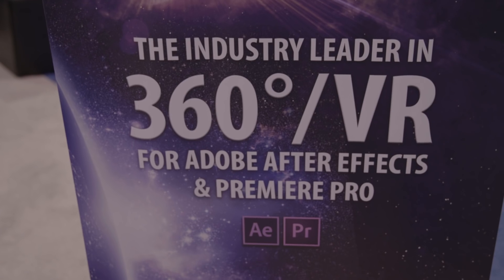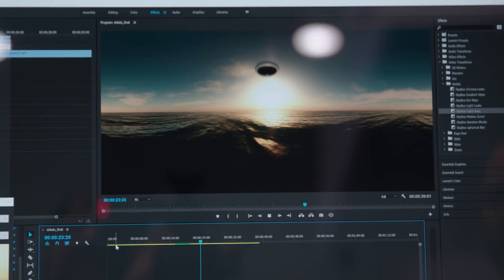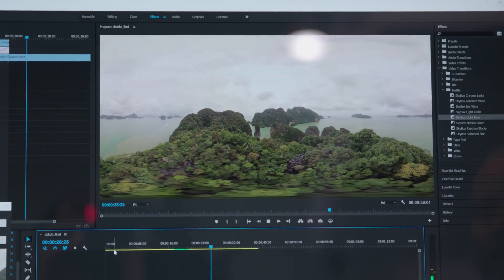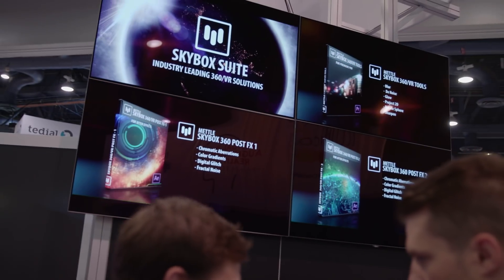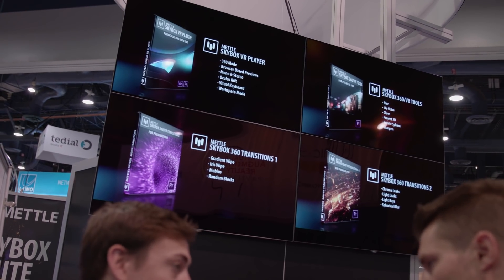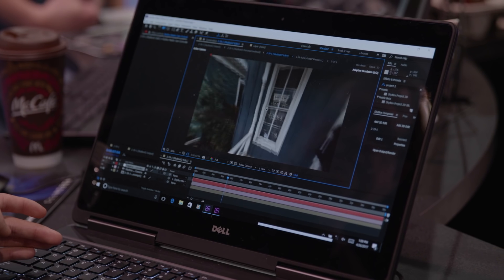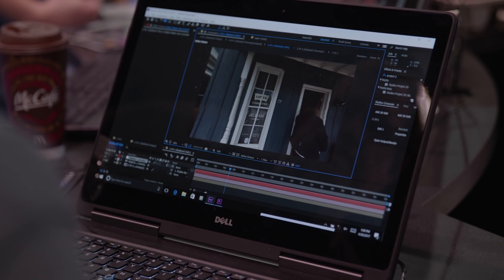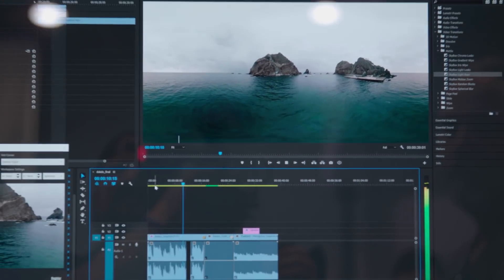Mettle Collaborates with Facebook to Introduce 360°/VR Depth Plugins for the Adobe Ecosystem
Known for their SkyBox products, including 7 plug-ins already shipping for $499 during NAB, Mettle is working on volumetrics tools for 360°/VR applications.